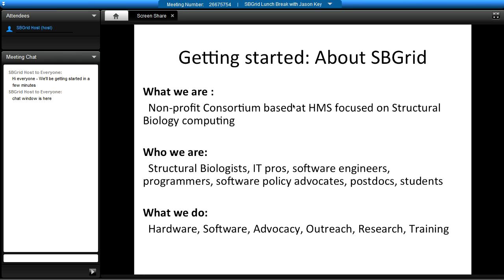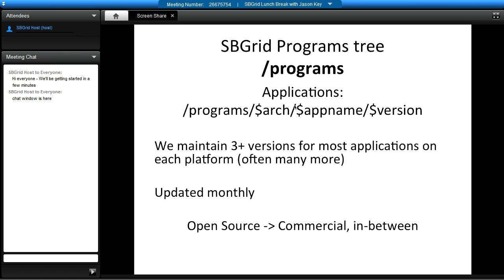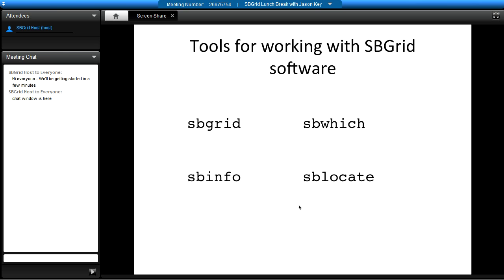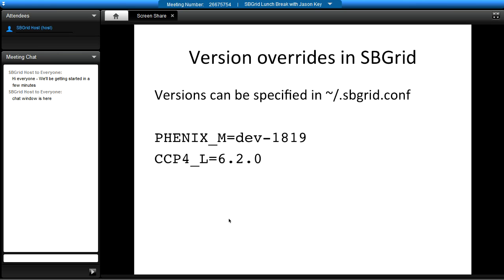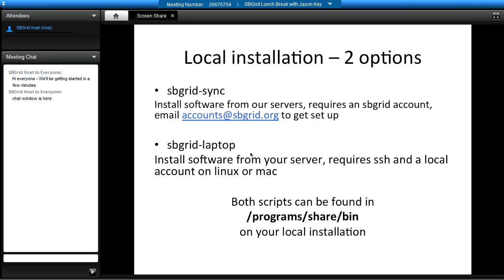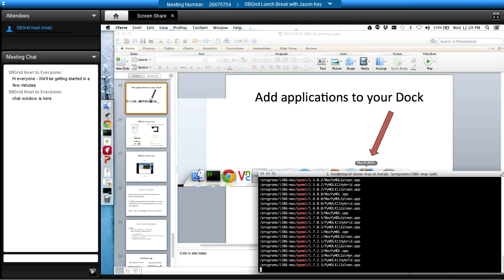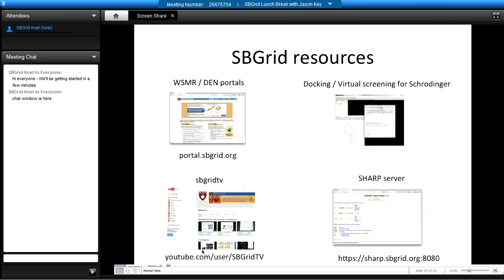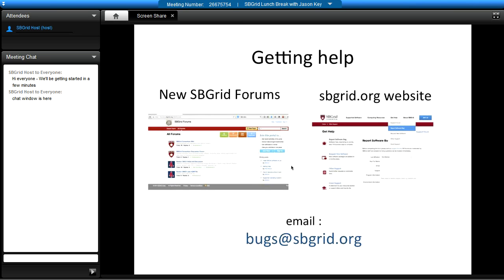Getting Started with SBGrid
Topic:  Getting Started with SBGrid
Presenter:  Jason Key, SBGrid Consortium, Harvard Medical School